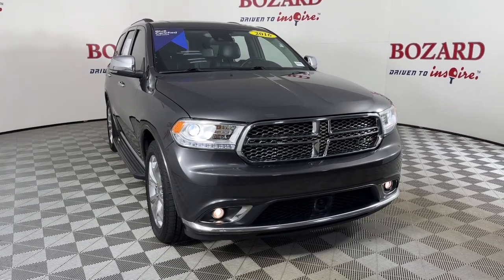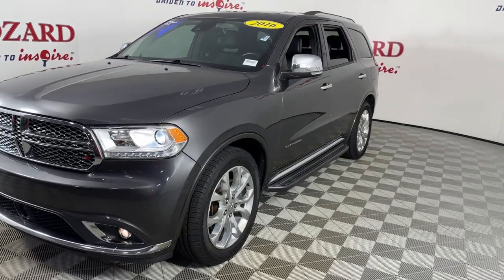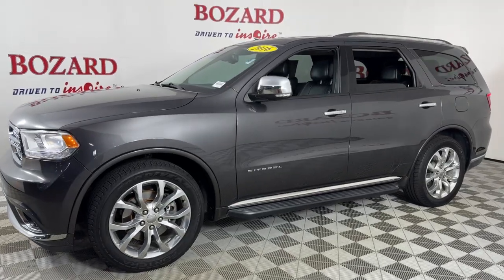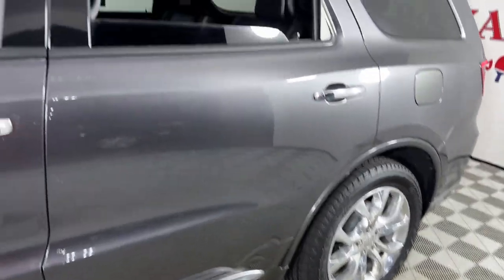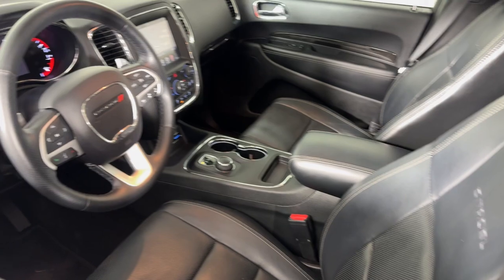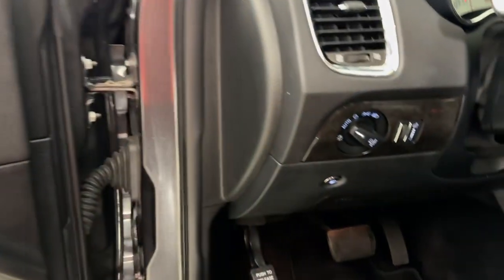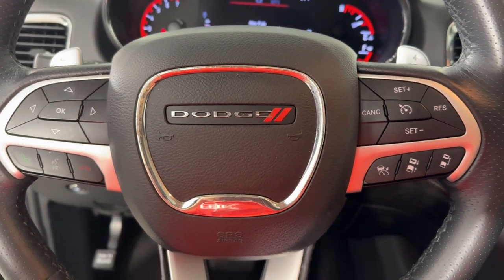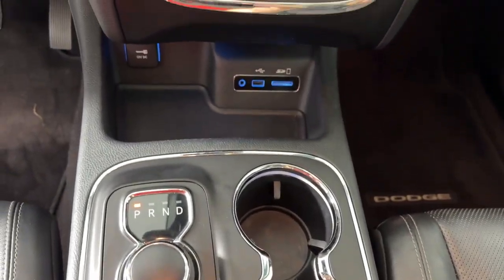2016 Dodge Durango Jacksonville, Daytona Beach, Orlando, St. Augustine, Near Me FL 243932A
Granite Crystal Metallic Clearcoat Used 2016 Dodge Durango Citadel available in Jacksonville, Florida at Bozard Ford Lincoln. Servicing the Daytona Beach, Orlando, St. Augustine, Near Me, FL area.

Thank you for taking the time to look at this good-looking 2016 Dodge Durango ***OUR GREAT PRICE IS JUST THE BEGINNING***brbr19/27 City/Highway MPG Granite Crystal Metallic Clearcoat 2016 Dodge Durango Citadel 3.6L V6 24V VVT 8-Speed Automaticbrbr12V Auxiliary Power Outlet In Console 2nd Row Console w/Armrest & Storage 3rd Row Floor Mat & Full Console 7 & 4 Pin Wiring Harness Adaptive Cruise Control w/Stop Advanced Brake Assist Blind Spot & Cross Path Detection Class IV Receiver Hitch Full Speed Forward Collision Warning Plus Heavy-Duty Engine Cooling Illuminated Rear Cupholders Quick Order Package 23J Rear Load Leveling Suspension Technology Group Trailer Tow Group IV USB Charging Port in Console 3.27 Rear Axle Ratio 3rd row seats: split-bench 4-Wheel Disc Brakes 9 Speakers ABS brakes Air Conditioning Alloy wheels AM/FM radio: SiriusXM Anti-whiplash front head restraints Audio memory Auto High-beam Headlights Auto-dimming door mirrors Auto-dimming Rear-View mirror Auto-leveling suspension Automatic temperature control Brake assist Bumpers: body-color Compass Delay-off headlights Driver door bin Driver vanity mirror Dual front impact airbags Dual front side impact airbags DVD-Audio Electronic Stability Control Emergency communication system Exterior Parking Camera Rear Four wheel independent suspension Front anti-roll bar Front Bucket Seats Front Center Armrest w/Storage Front dual zone A/C Front fog lights Front reading lights Fully automatic headlights Garage door transmitter Heated door mirrors Heated front seats Heated rear seats Heated steering wheel High-Intensity Discharge Headlights Illuminated entry Knee airbag Low tire pressure warning Luxury Leather Trimmed Bucket Seats Memory seat Navigation system: Garmin Occupant sensing airbag Outside temperature display Overhead airbag Overhead console Panic alarm Passenger door bin Passenger vanity mirror Power door mirrors Power driver seat Power Liftgate Power moonroof Power passenger seat Power steering Power windows Radio data system Radio: Uconnect 8.4 NAV Rain sensing wipers Rear air conditioning Rear anti-roll bar Rear Parking Sensors Rear reading lights Rear seat center armrest Rear window defroster Rear window wiper Remote keyless entry Roof rack Security system Speed control Speed-Sensitive Wipers Split folding rear seat Spoiler Steering wheel memory Steering wheel mounted audio controls Tachometer Telescoping steering wheel Tilt steering wheel Traction control Trip computer Turn signal indicator mirrors Variably intermittent wipers Ventilated front seats Wheels: 20 x 8.0 Fully Polished Aluminum 12V Auxiliary Power Outlet In Console 2nd Row Console w/Armrest & Storage 3rd Row Floor Mat & Full Console 7 & 4 Pin Wiring Harness Adaptive Cruise Control w/Stop Advanced Brake Assist Blind Spot & Cross Path Detection Class IV Receiver Hitch Full Speed Forward Collision Warning Plus Heavy-Duty Engine Cooling Illuminated Rear Cupholders Quick Order Package 23J Rear Load Leveling Suspension Technology Group Trailer Tow Group IV USB Charging Port in Console.brRWDbrbrOdometer is 37032 miles below market average!brbrbr***VISIT US ONLINE OR CALL FOR MORE INFORMATION***
Navigation system: Garmin|2nd Row Console w/Armrest & Storage|Quick Order Package 23J|Technology Group|Trailer Tow Group IV|9 Speakers|AM/FM radio: SiriusXM|Audio memory|DVD-Audio|Radio data system|Radio: Uconnect 8.4 NAV|Air Conditioning|Automatic temperature control|Front dual zone A/C|Rear air conditioning|Rear window defroster|Memory seat|Power driver seat|Power steering|Power windows|Remote keyless entry|Steering wheel memory|Steering wheel mounted audio controls|Auto-leveling suspension|Four wheel independent suspension|Rear Load Leveling Suspension|Traction control|4-Wheel Disc Brakes|ABS brakes|Advanced Brake Assist|Anti-whiplash front head restraints|Dual front impact airbags|Dual front side impact airbags|Emergency communication system|Front anti-roll bar|Knee airbag|Low tire pressure warning|Occupant sensing airbag|Overhead airbag|Rear anti-roll bar|Power moonroof|Power Liftgate|Blind Spot & Cross Path Detection|Brake assist|Electronic Stability Control|Exterior Parking Camera Rear|Rear Parking Sensors|Auto High-beam Headlights|Delay-off headlights|Front fog lights|Full